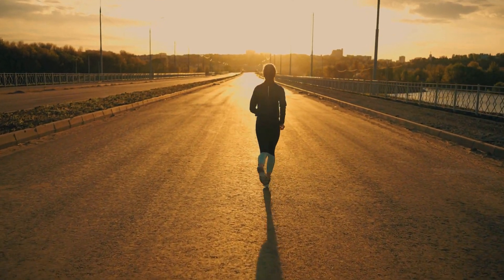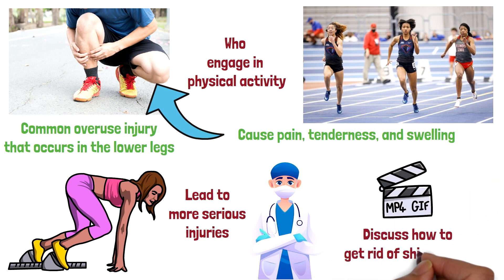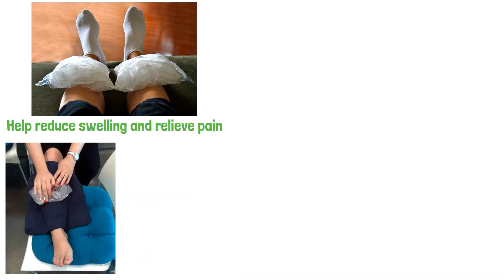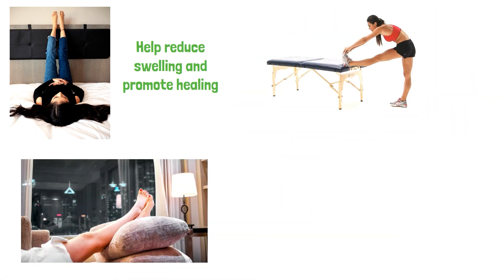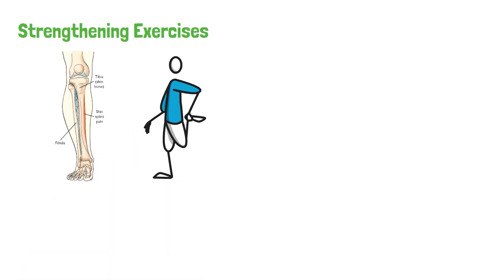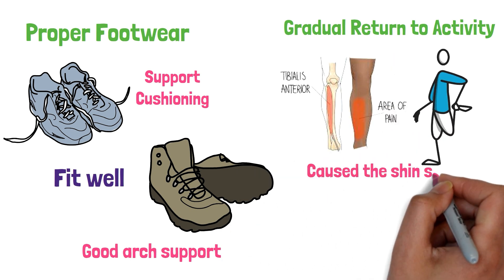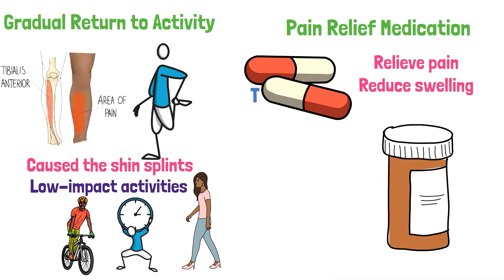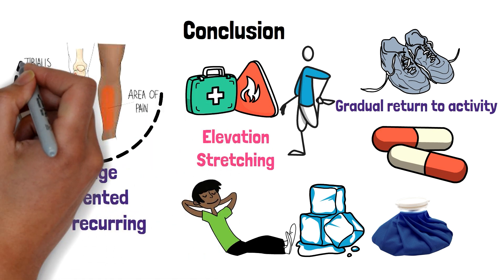How To Get Rid of Shin Splints in 2024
Shin splints, also known as medial tibial stress syndrome, are a common condition that causes pain along the shinbone. This condition often affects athletes who engage in repetitive activities that put a strain on their legs, such as running, jumping, or dancing. The pain from shin splints can be severe and may affect daily activities. To get rid of shin splints, it's important to rest and avoid activities that aggravate the condition. Applying ice packs to the affected area, taking pain relief medication, and wearing supportive shoes can also help. Additionally, gentle stretches and strengthening exercises for the muscles surrounding the shinbone can help prevent future episodes of shin splints. If the pain persists or worsens, seeking medical attention is recommended.